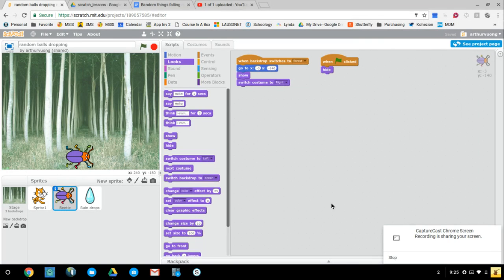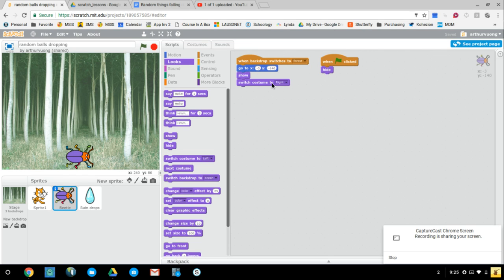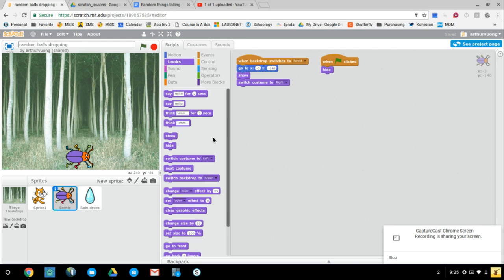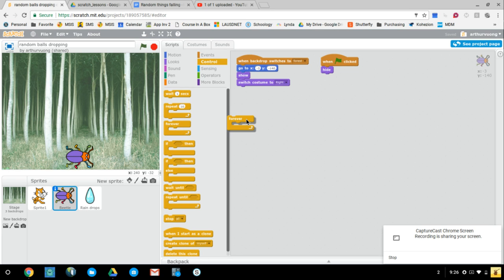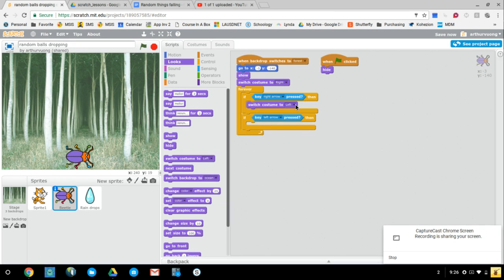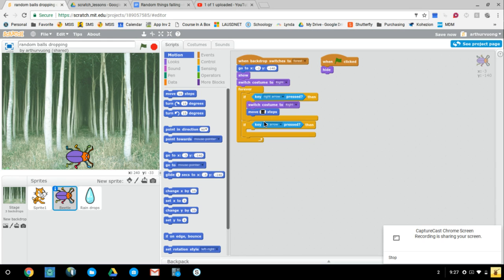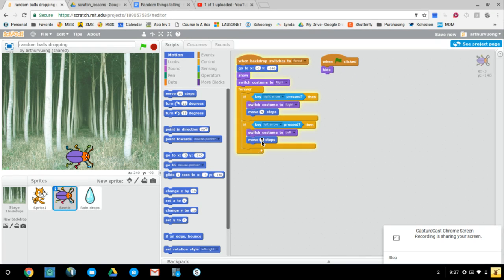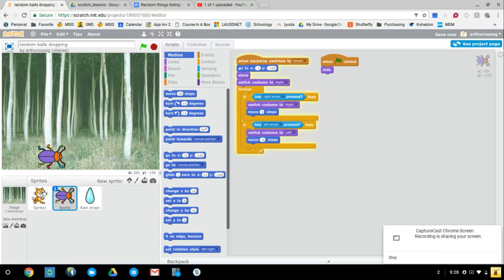Beetle movement at 5 25 0